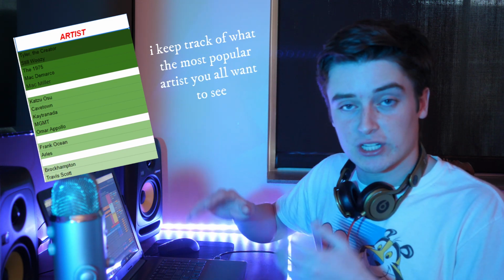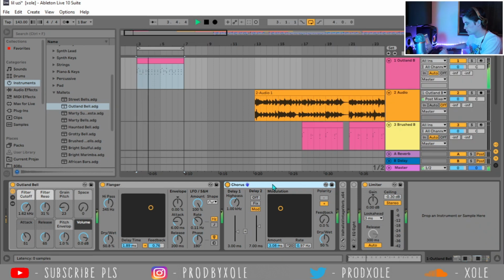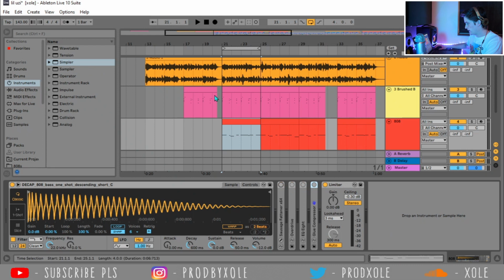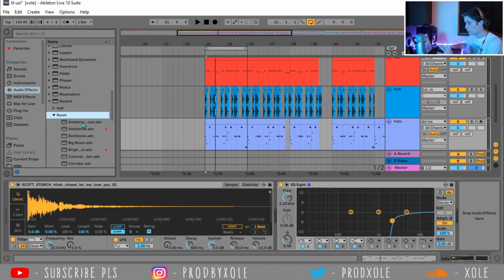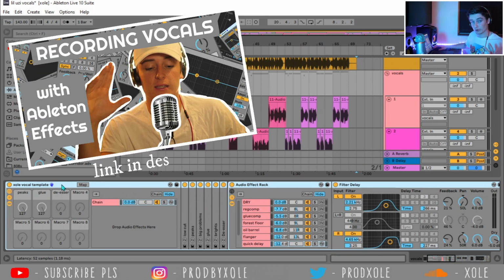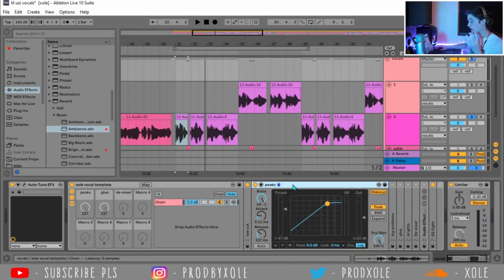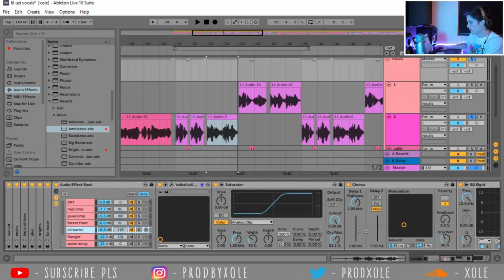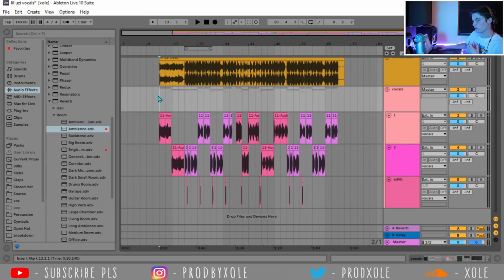How to Make Melodic Trap: Like LIL UZI VERT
comment who i should cover next! :)

lil uzi vert just released his long-anticipated album - eternal atake (EA). lil uzi vert's genre can be described in a lot of different ways. I would say that he has some hard trap vibes to his songs but sticks to a melodic delivery with his vocals. in his album, eternal atake, a lot of the songs sound more like cloud rap or contemporary rap then trap but that's just lil uzi vert showing off his unique styles. some of lil uzi vert's songs have some rock elements mixed in with his music too. let me know what genre you think lil uzi vert is known for! also, let me know what artists you want me to cover next!

☆ timestamps ☆
00:00 ~ intro
01:19 ~ instruments
05:40 ~ bass
07:46 ~ drums
10:10 ~ vocals
19:53 ~ outro
20:32 ~ the song